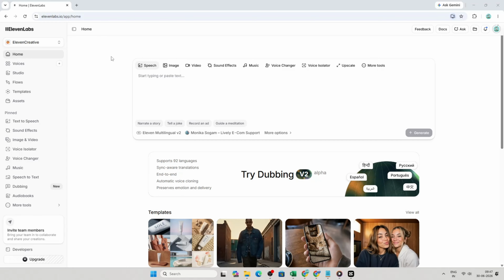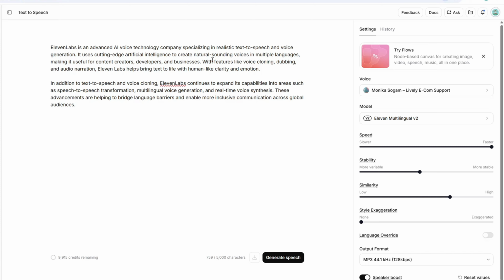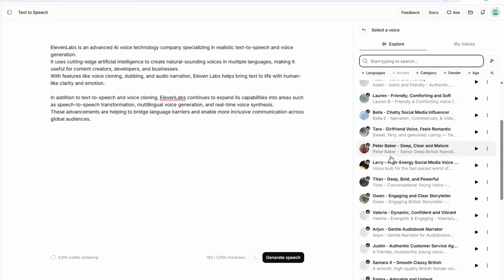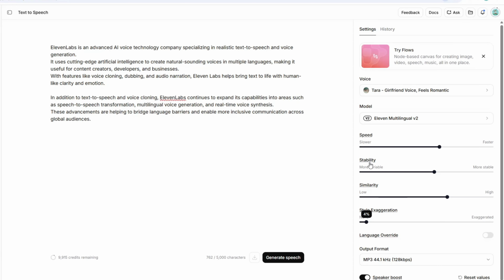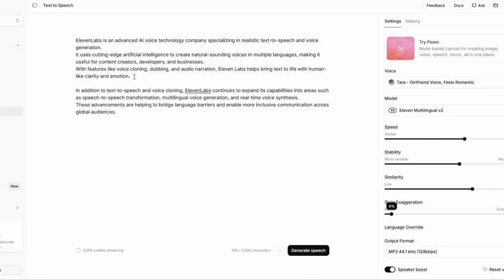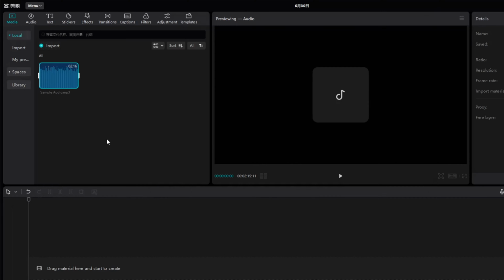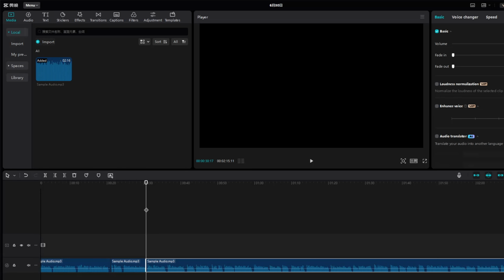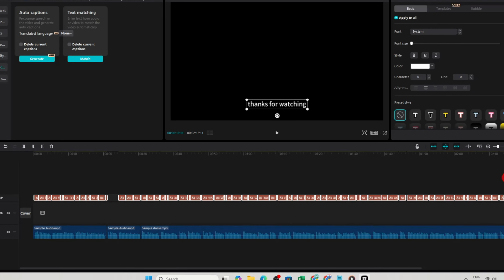How To Use Elevenlabs With Capcut (Step By Step)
Learn how to use ElevenLabs with CapCut in this step-by-step tutorial for creators. This guide covers how to generate AI voices and import them into the CapCut video editor for seamless narration.